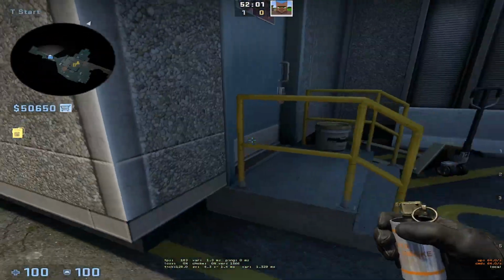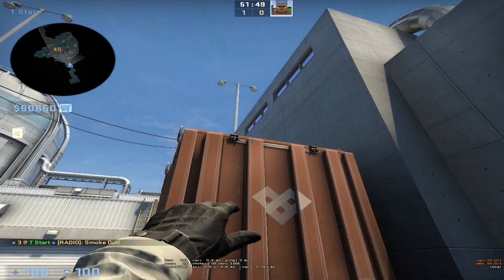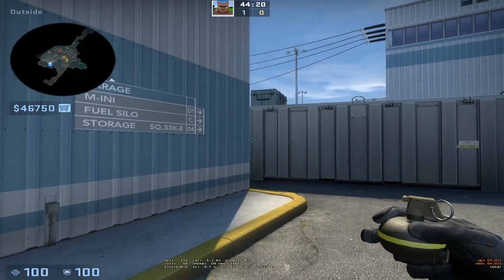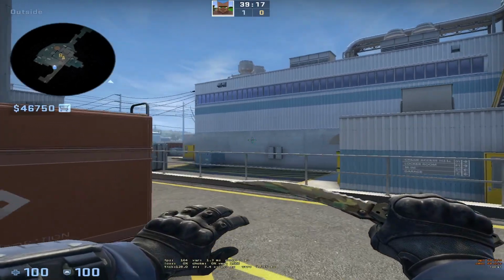7 PRO TRICKS used in the Paris Major 2023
Here are some tips and tricks from the on-going Paris major.